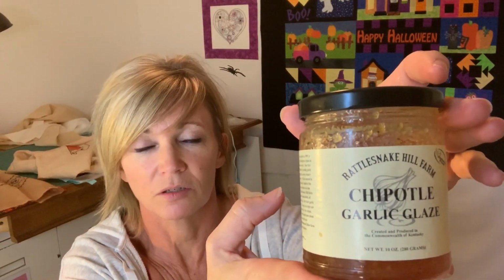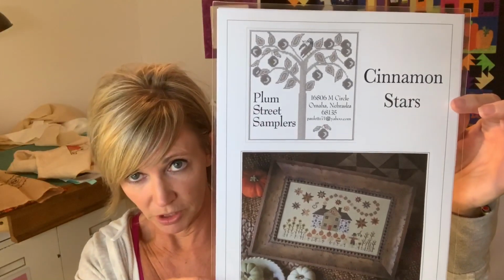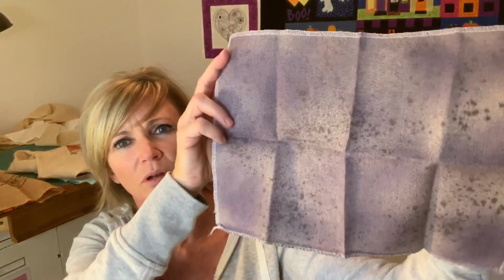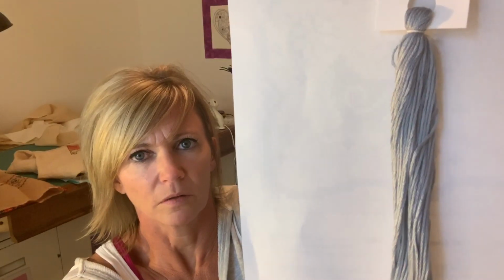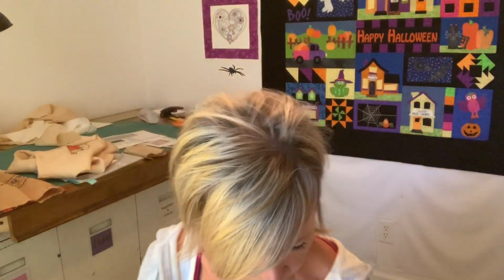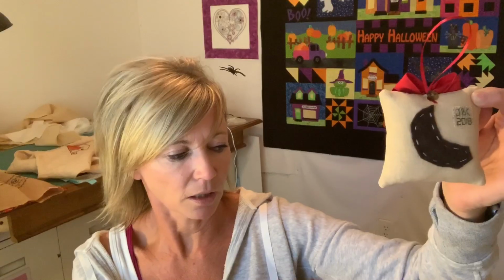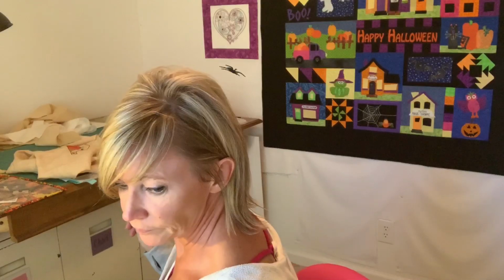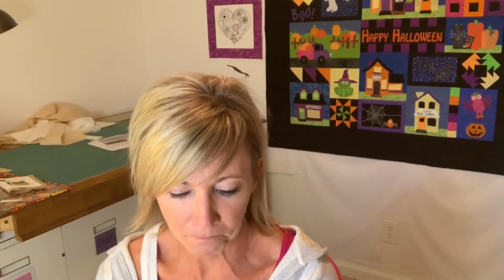Flosstube #4 - Full Finishes and Haul!